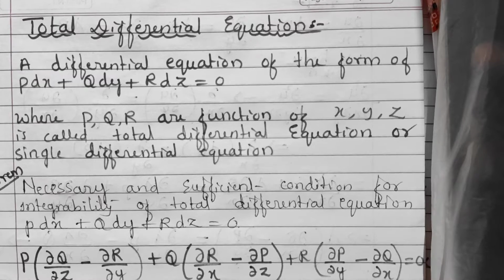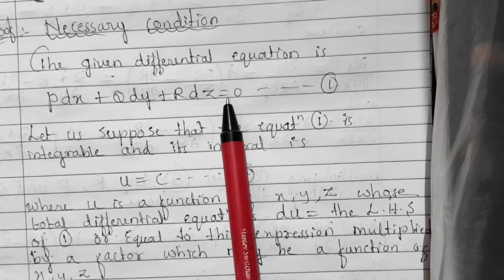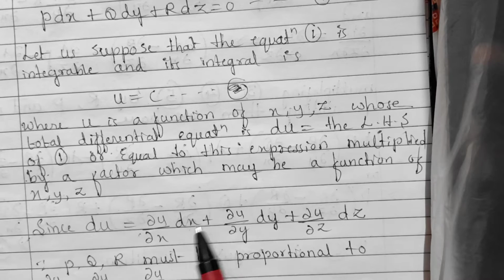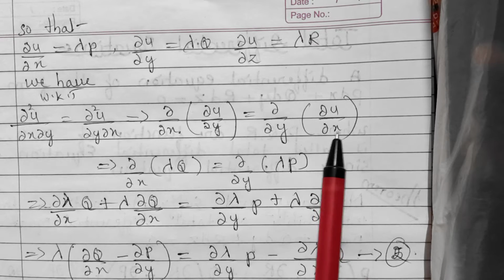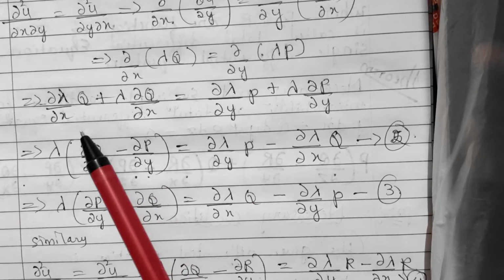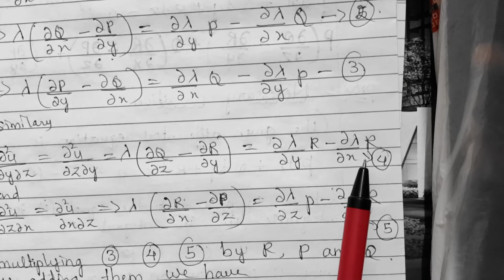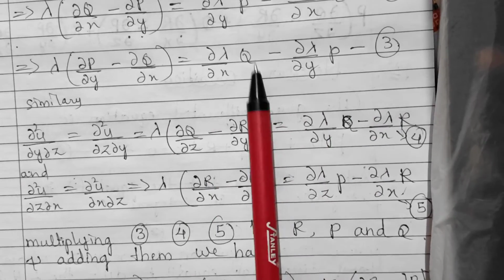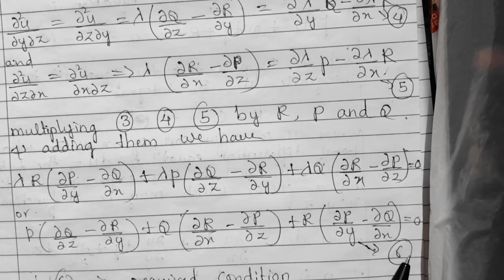Total differential equation for Bsc final year